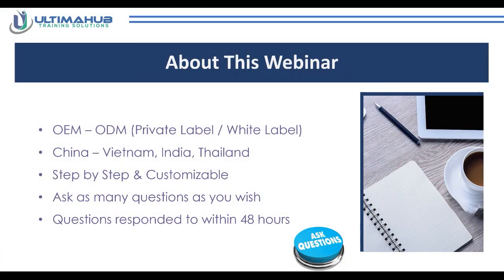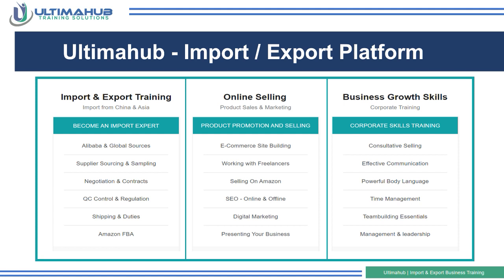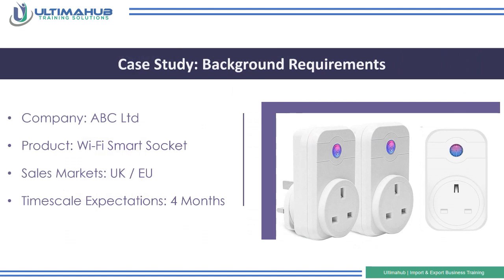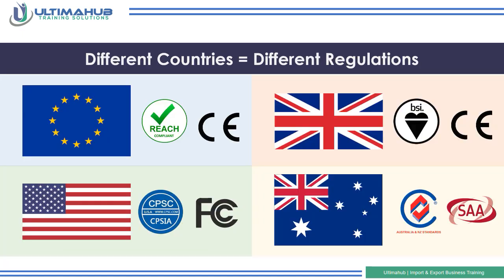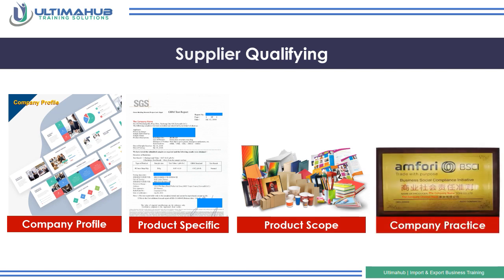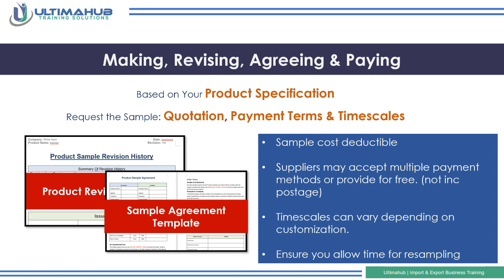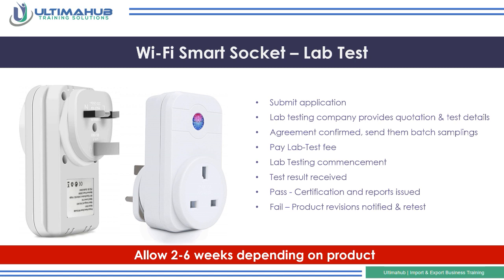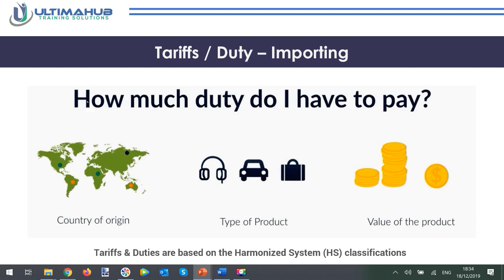How to Start an Import Export Business - Importing from China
Are you looking to find out how to build your own import export business?
Learn how to import from China and Asia and sell your products on Amazon & Shopify.
Learn the steps in sourcing and manufacturing products from China and Asia
Learn how to source products from Alibaba & Global Sources
Learn about product sampling and negotiation manufacture and contract terms
Become an expert in organize shipping, understanding tariffs and ensuring that your products are received, fully compliant and ready to sell on Amazon, on your ecommerce website or shop.

This 1 hour tutorial will give you tips advice and guidance on all of the import/export essential steps.